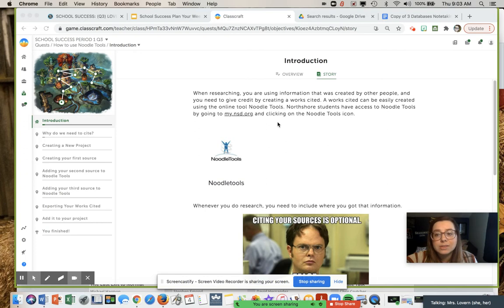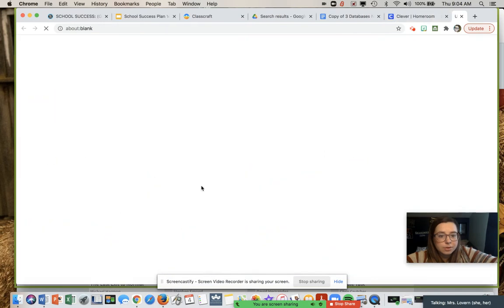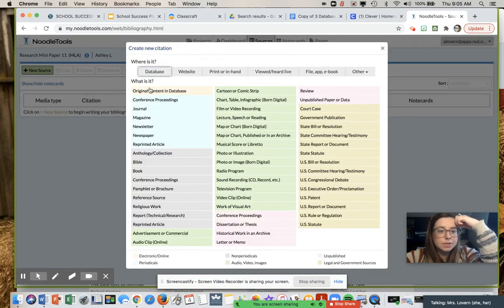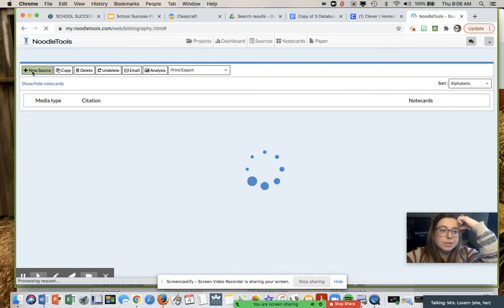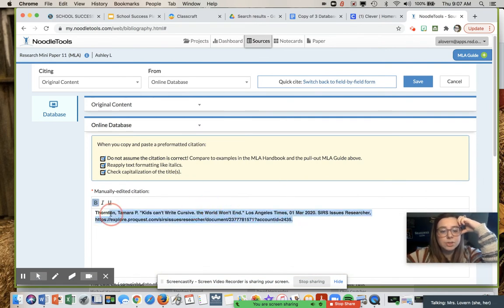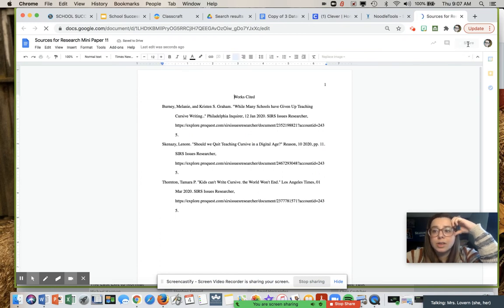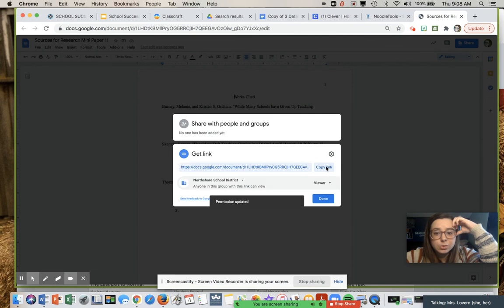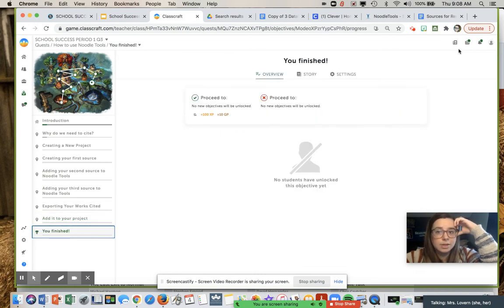How To Use Noodle Tools Quick Cite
How to Use Noodle Tools Quick Cite and export to Google Docs